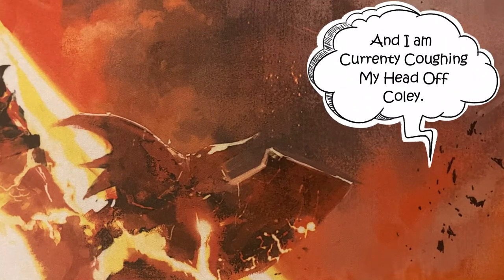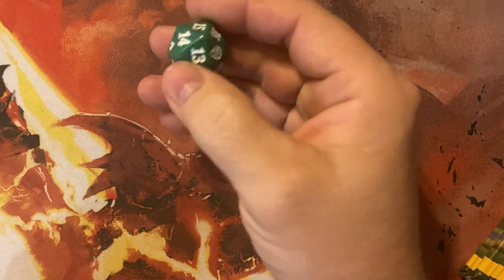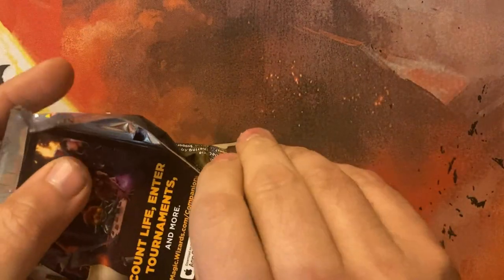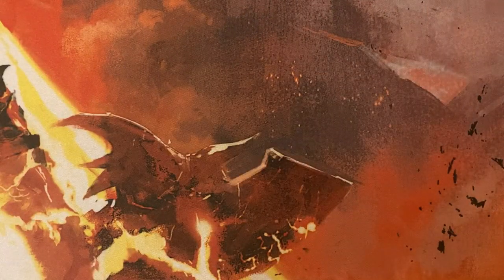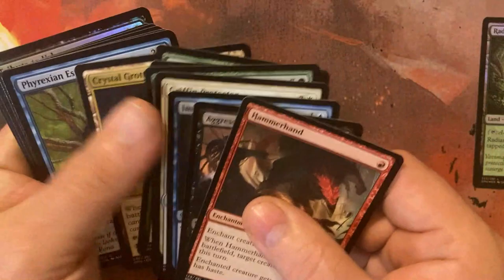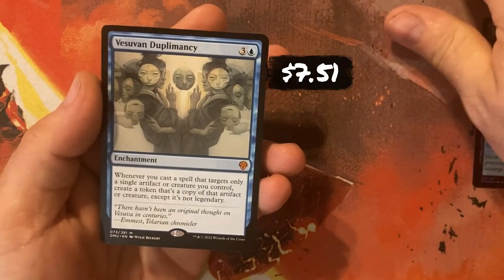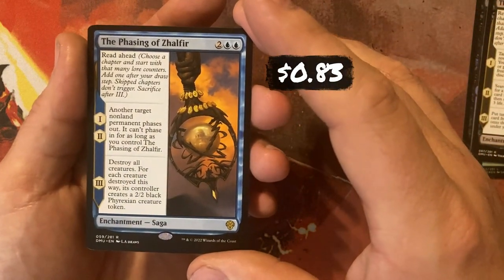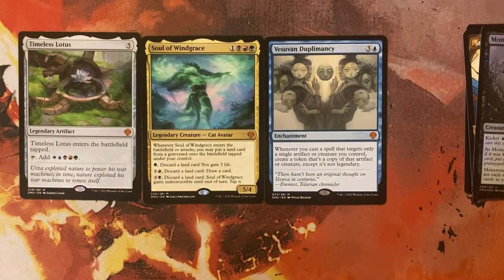Dominaria United: Prerelease Kit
Fasten your seatbelts nerds and nerdettes and join Opossum through the Dominaria United: Prerelease Kit that was just released on September 9, 2022. Coley does her best to provide some interesting MTG Pack Facts about this set.